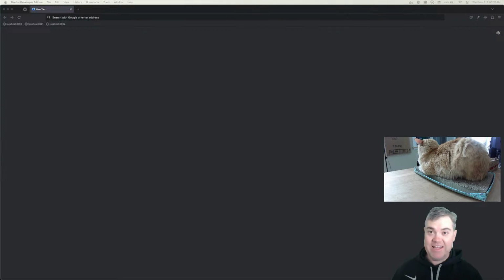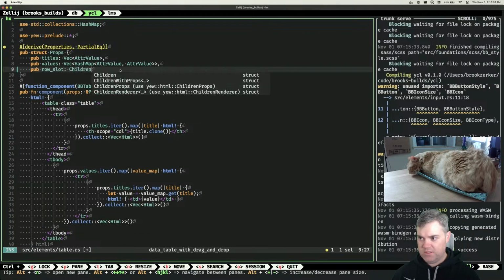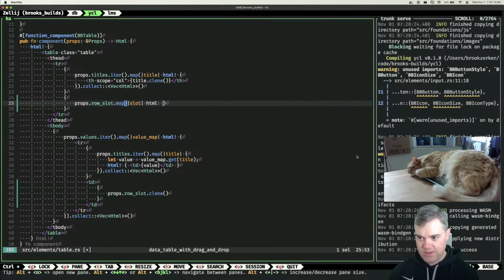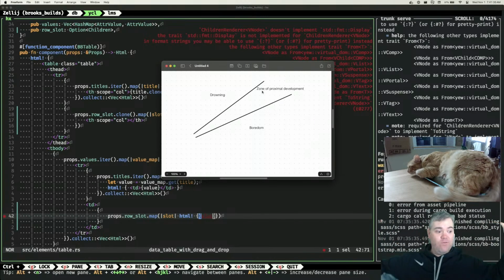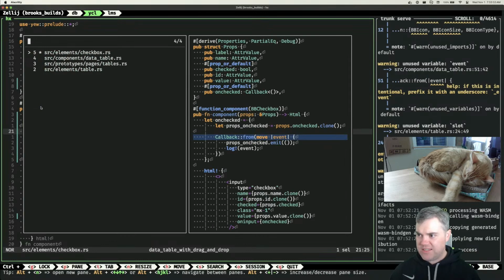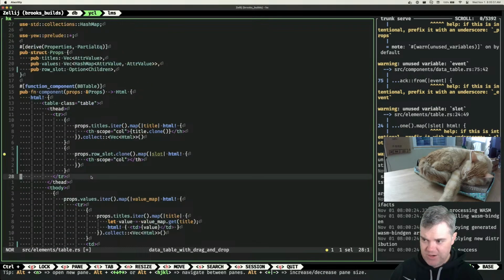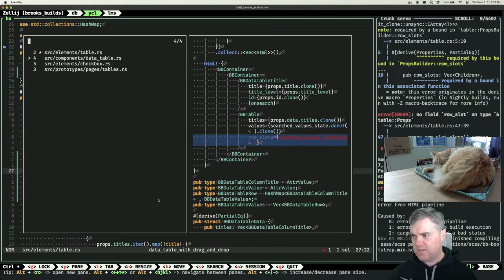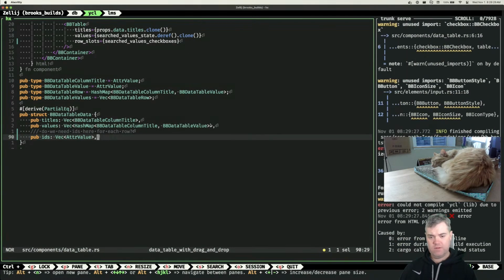Creating a data table in Yew + Rust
In this live stream we're continuing our work on the Yew LMS with the data table component.